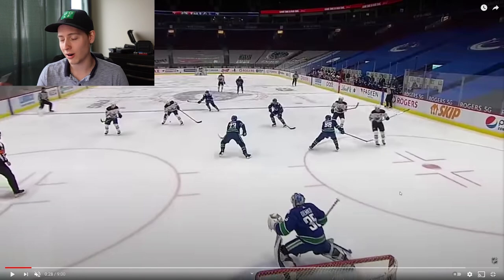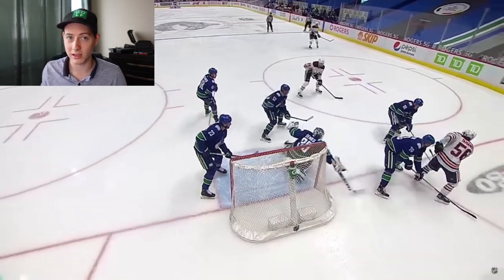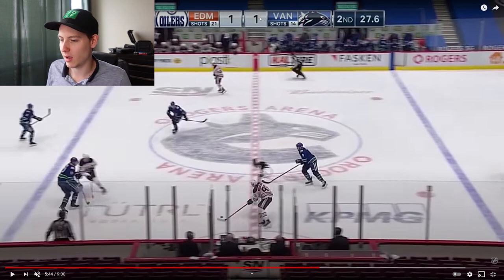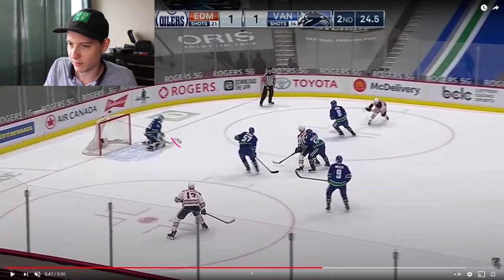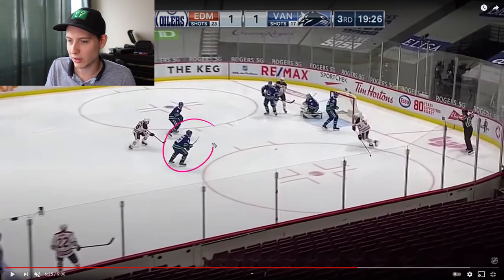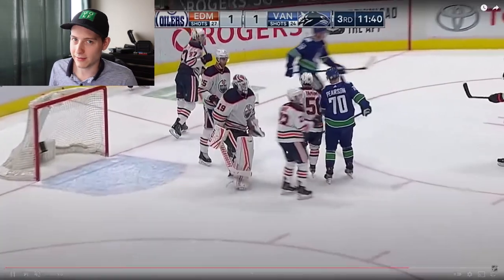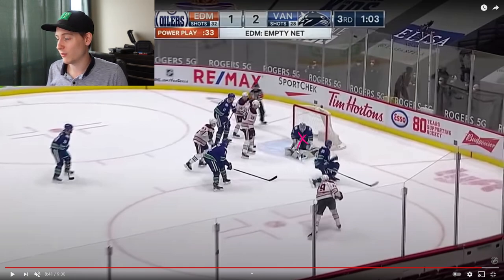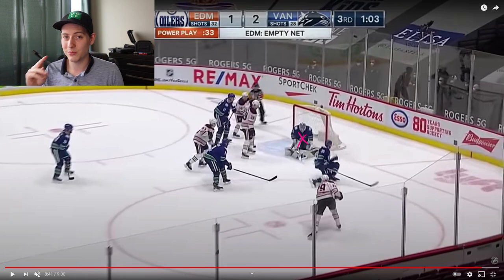Thatcher Demko Lifts Canucks Over Oilers // Film Analysis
The Vancouver Canucks were slightly outmatched by the Edmonton Oilers on Saturday night, but Thatcher Demko stopped 34 of 35 shots to keep the Oilers at bay. I break down the biggest plays of the night, including goals from Bo Horvat and Tyler Myers.

Welcome to ParkersPucks! I am a huge Vancouver Canucks fan giving you breaking news, pre-game previews, and post-game recaps minutes after every game.